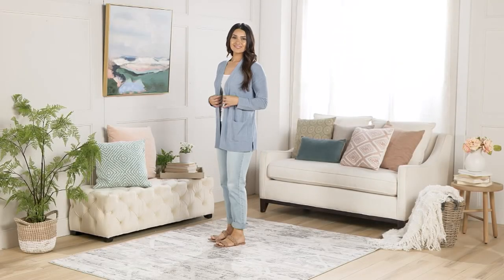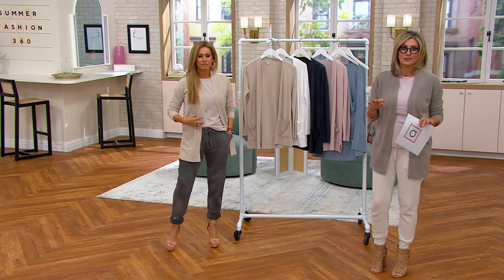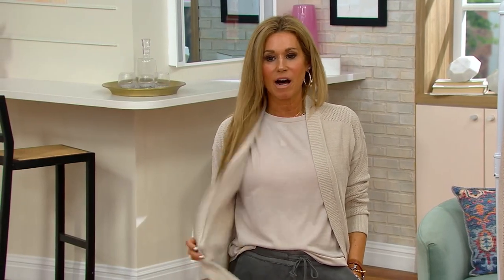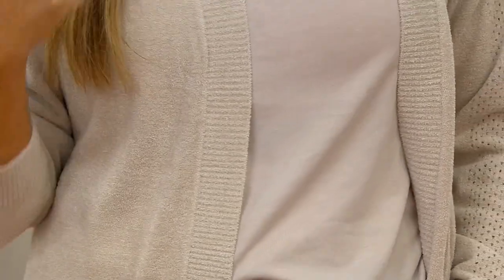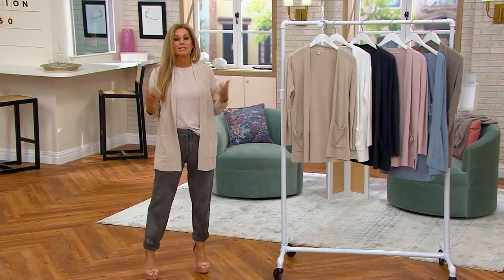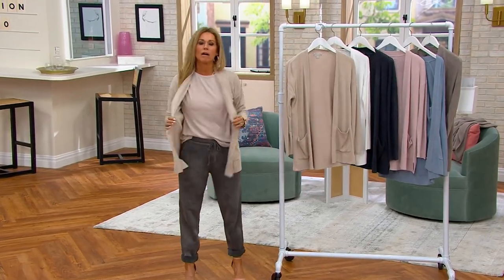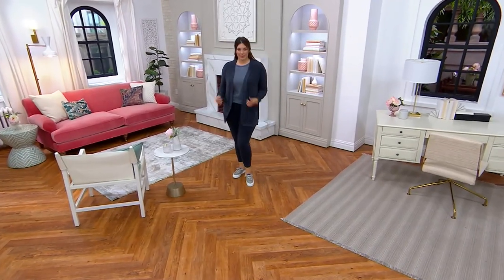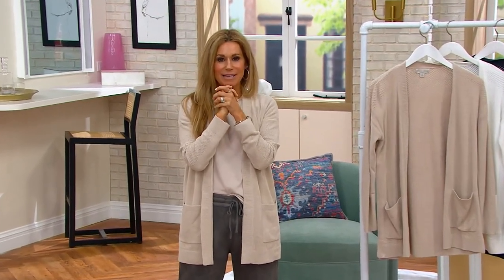Barefoot Dreams CozyChic Ultra Lite Pointelle Frame Cardigan on QVC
Barefoot Dreams CozyChic Ultra Lite Pointelle Frame Cardigan

This pretty cardigan is an ideal topper on those cool spring and summer evenings. From Barefoot Dreams.